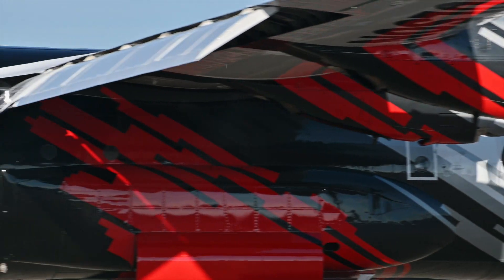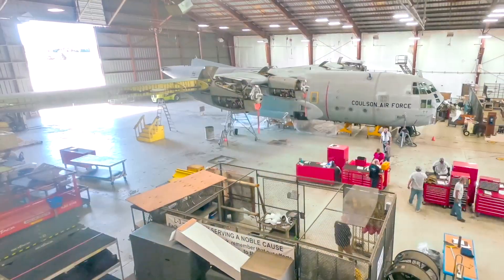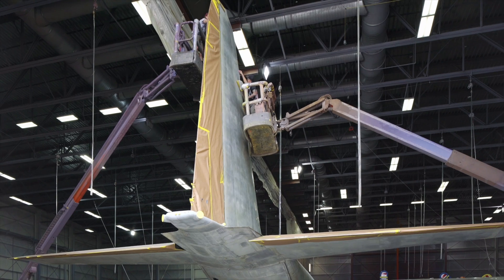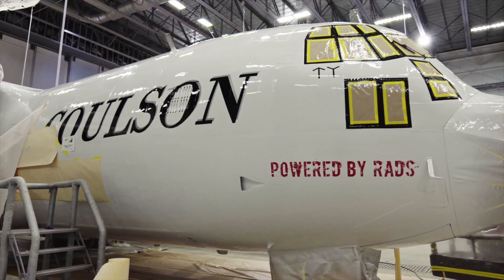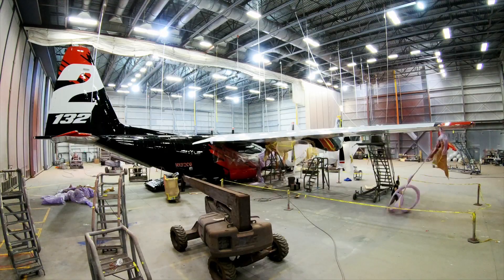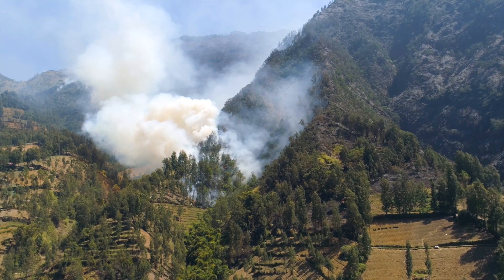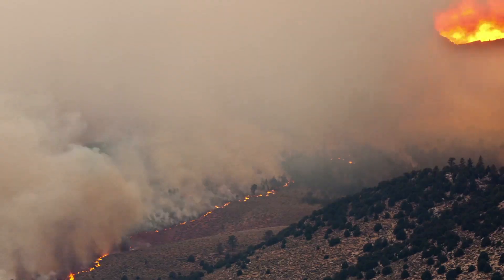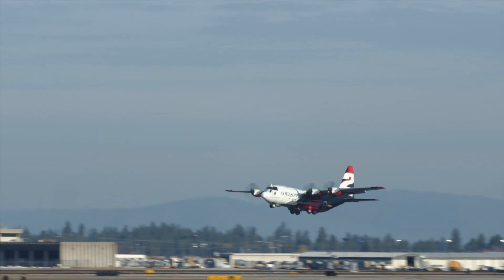C130 - The unveiling of "TY" - our newest aerial firefighting aircraft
Our C130 underwent an extreme makeover, complete with new avionics, our Coulson Aviation proprietary tanking system, and custom livery.